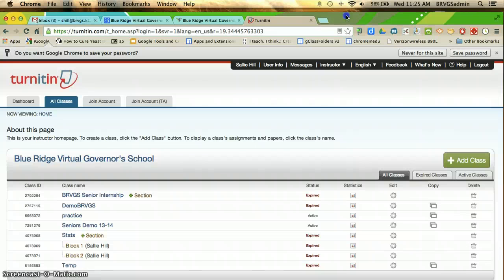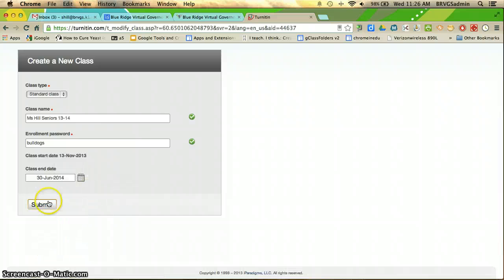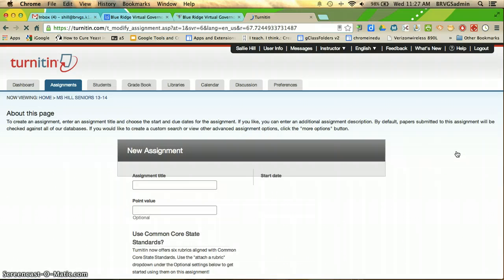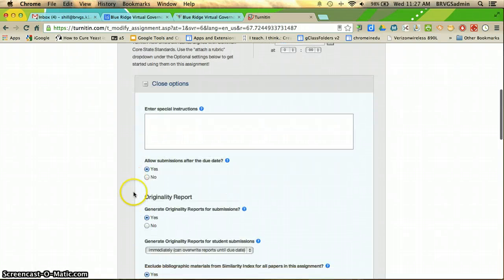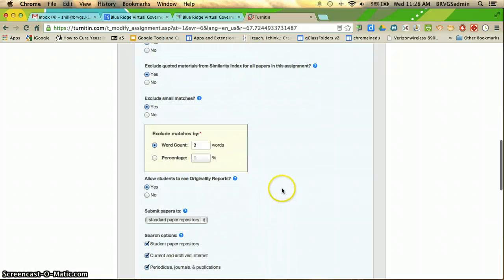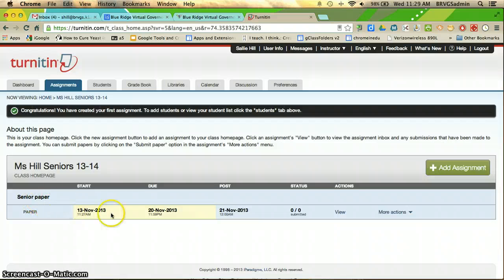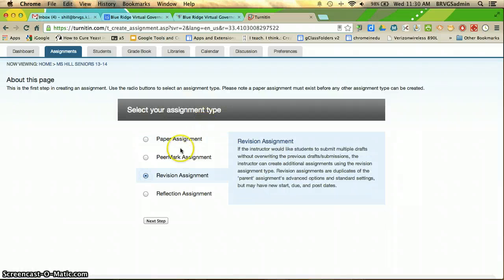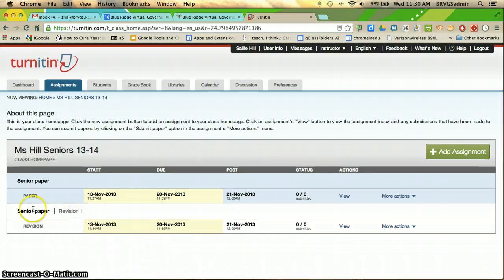Turnitin For BRVGS Teachers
Setting up classes, assignments, and revision assignments